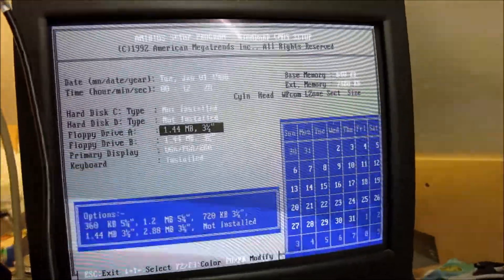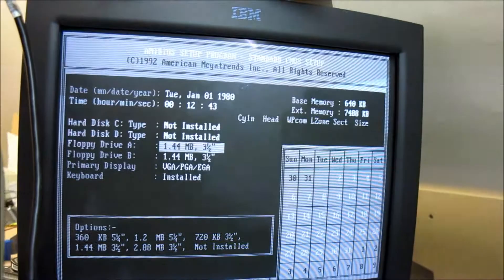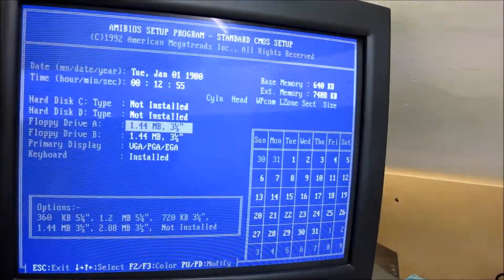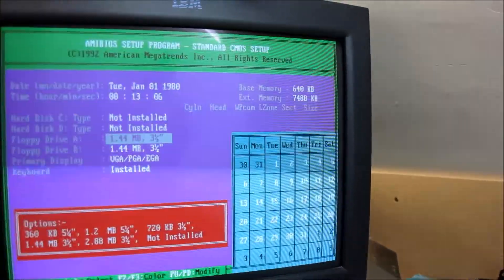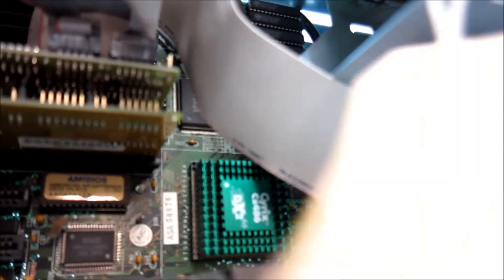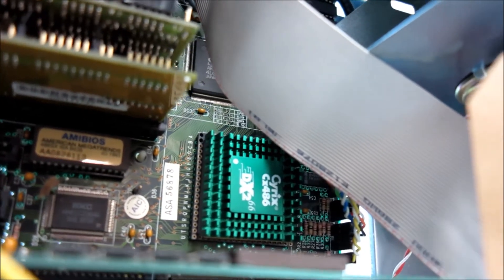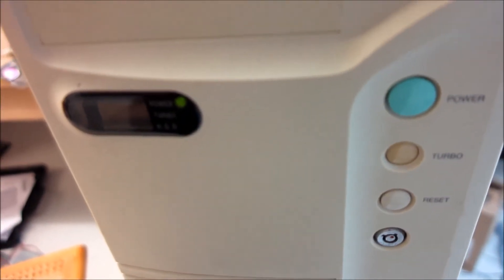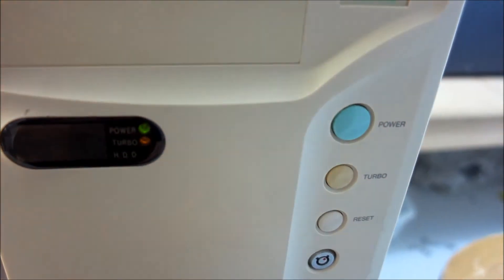Cyrix DX2 66MHZ PC American Megatrends BIOS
The ability to change colour in the BIOS